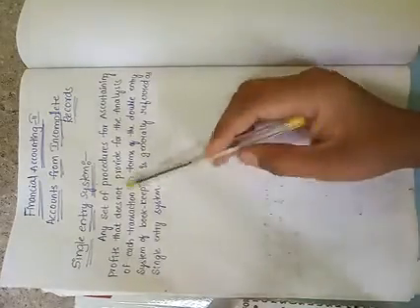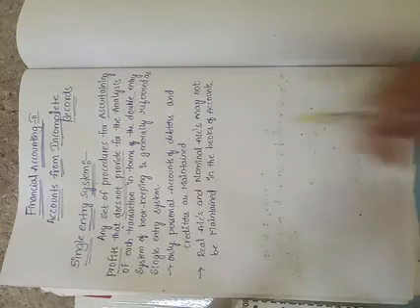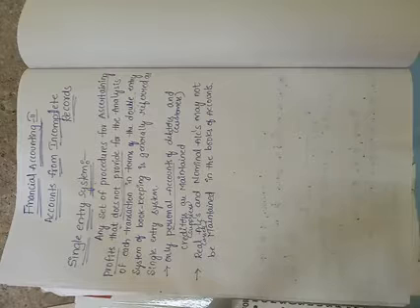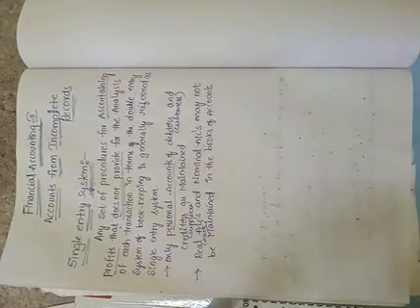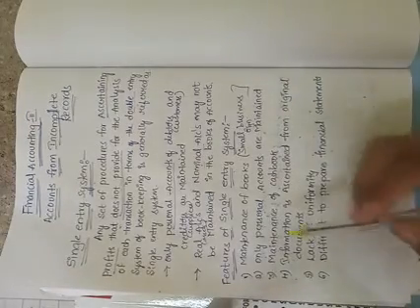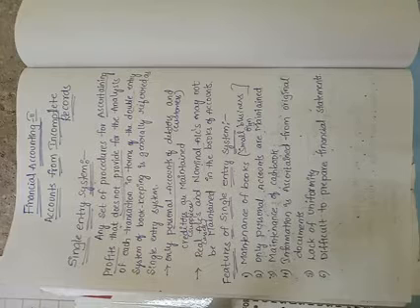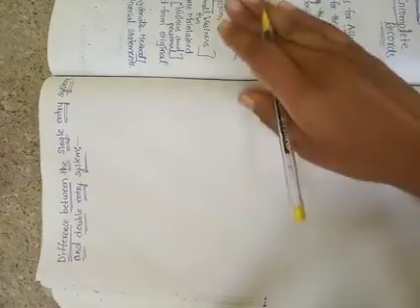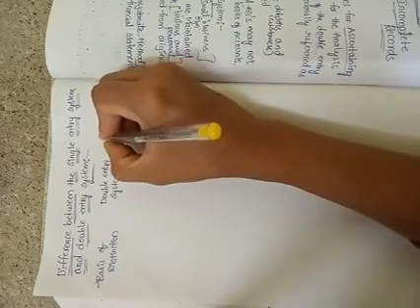b.com 1st year 2nd sem single entry system meaning 10/6/2021